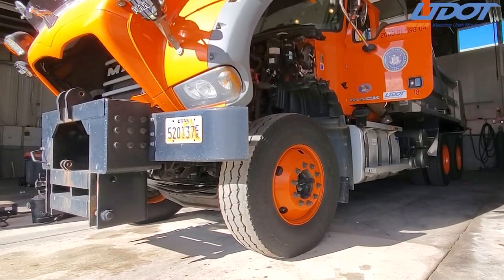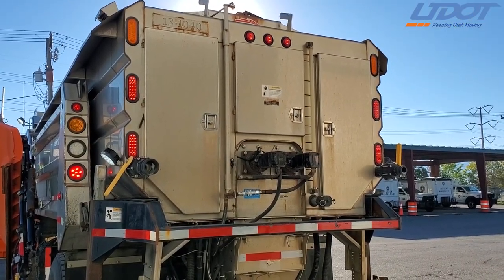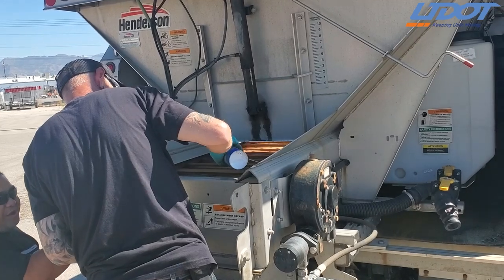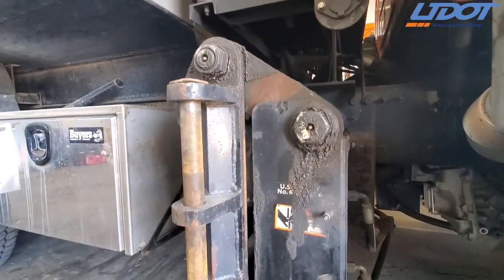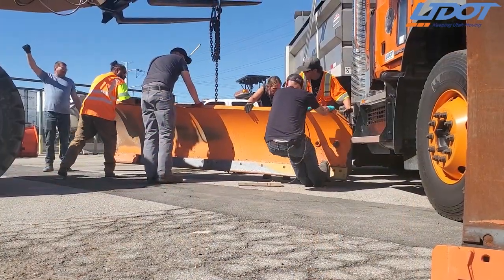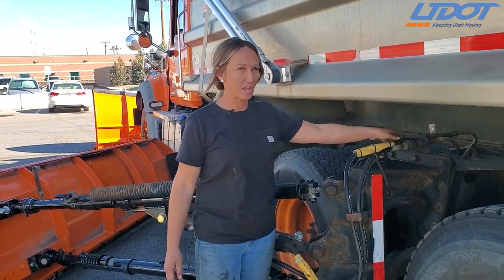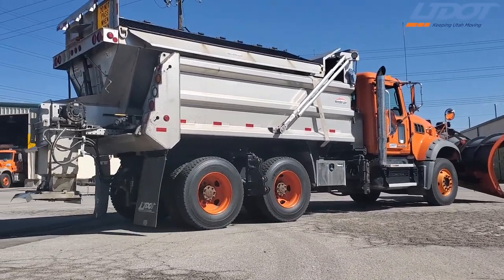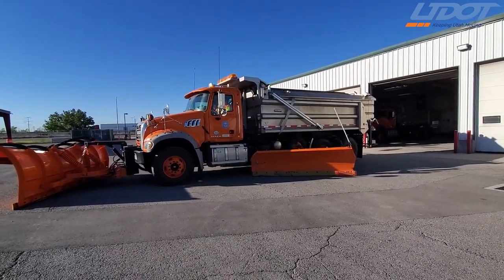Snow Plow Informational Video 2022